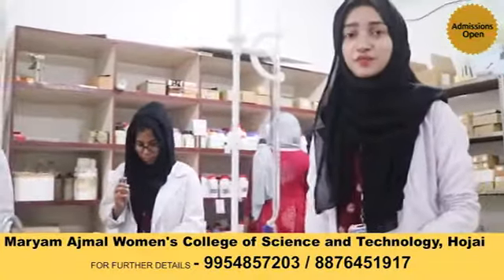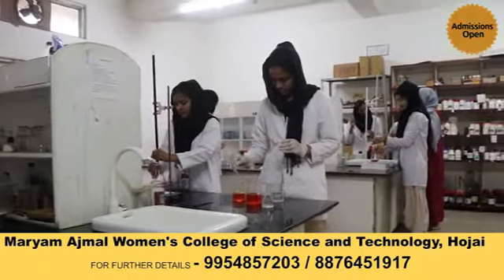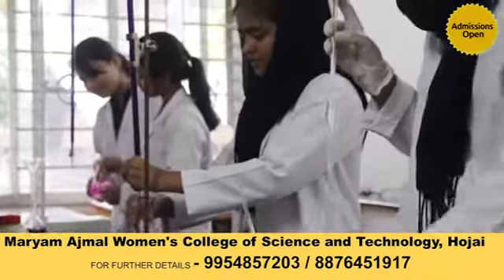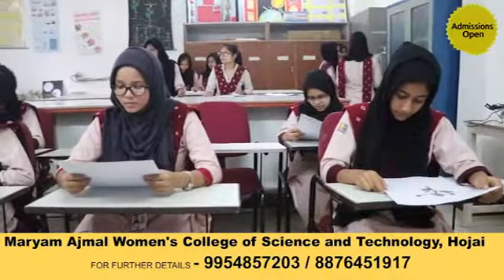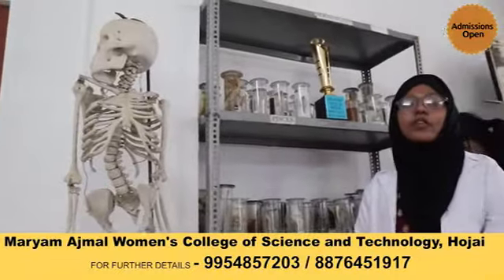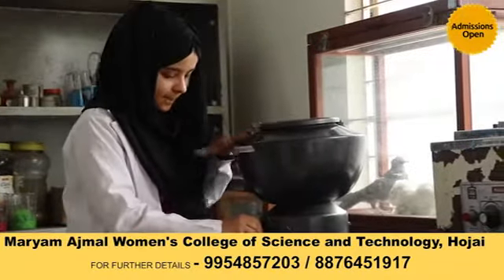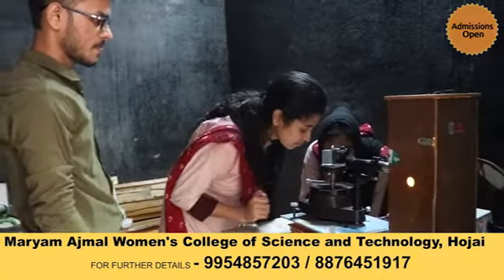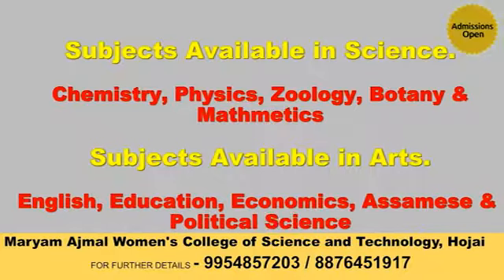ADMISSION-2022 || MARYAM AJMAL WOMEN'S COLLEGE OF SCIENCE & TECHNOLOGY, HOJAI